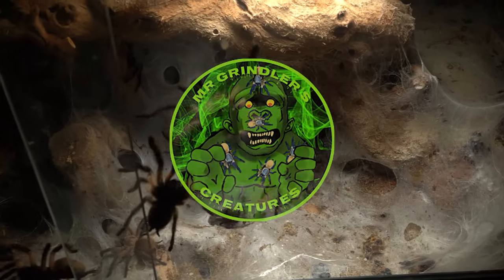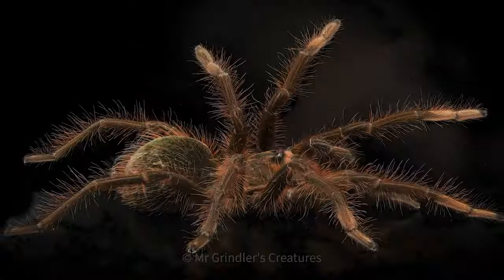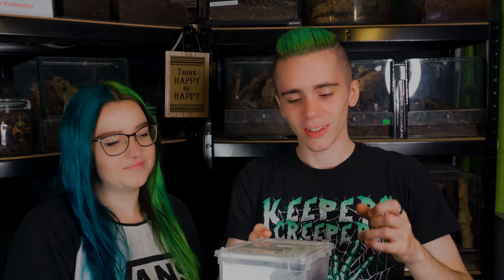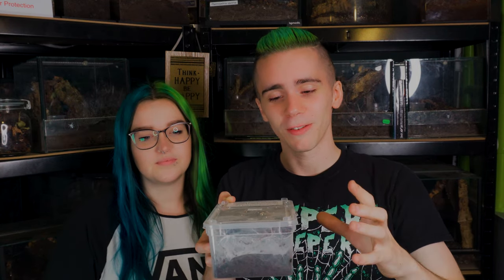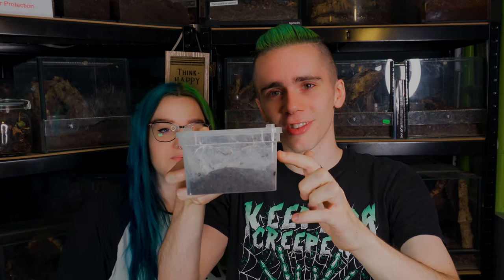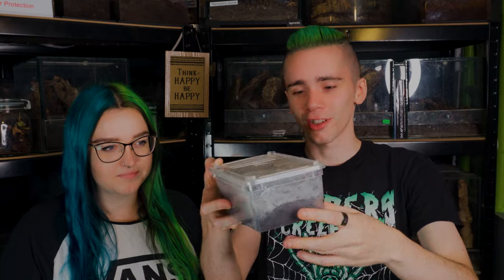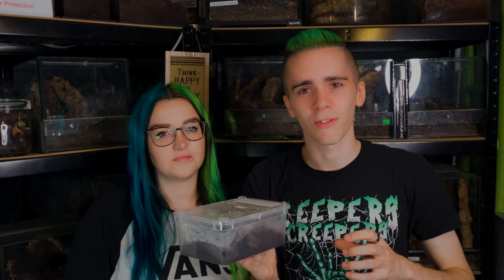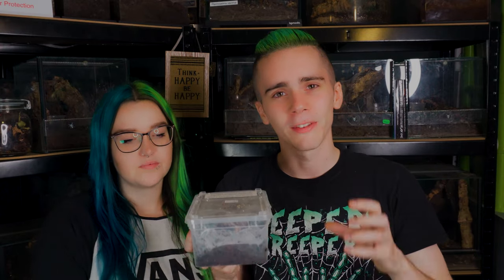Horned Tarantula! - Ceratogyrus Sanderi Rehouse!